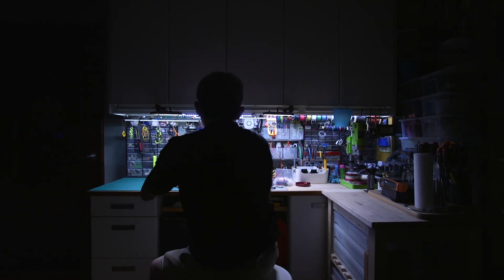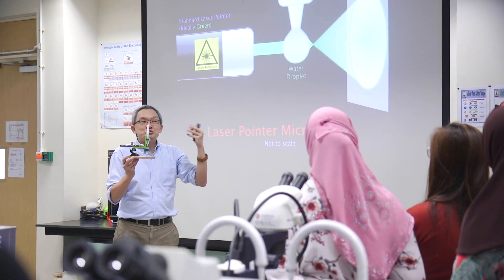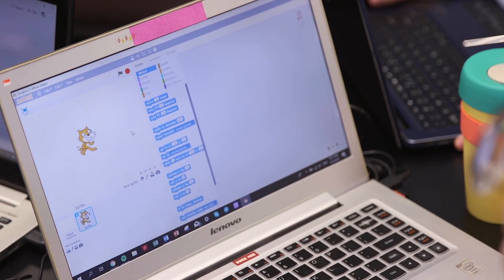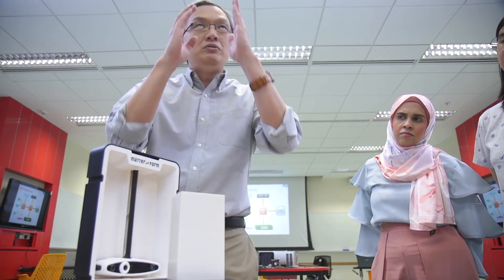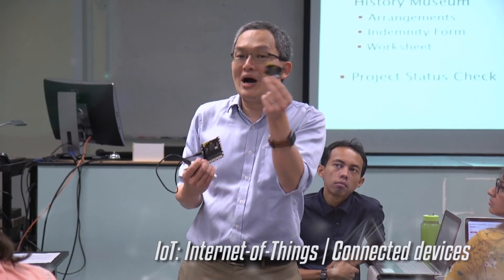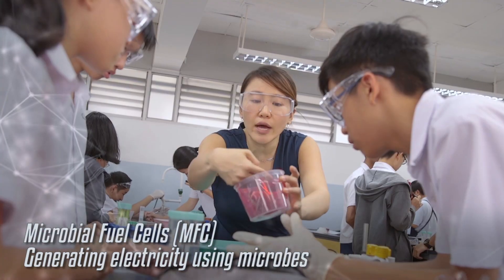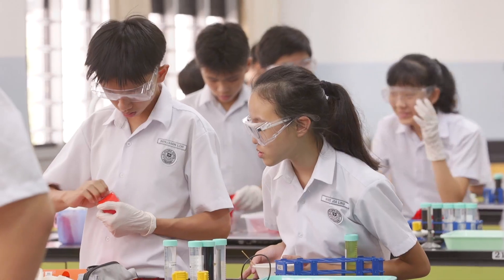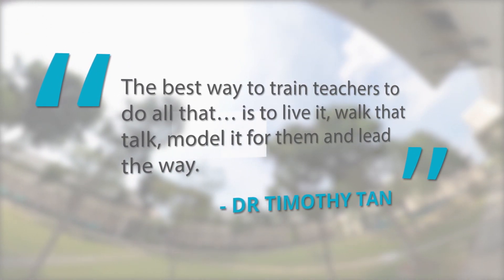NIE Staff Feature - Dr Timothy Tan - Inspiring Learning, Transforming Teaching @ NIE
"The best way to prepare teachers to do all that... is to live it, walk that talk, model it for them, and lead the way. "

In the teaching of various science and technology subjects, Dr Timothy Tan guides student-teachers to focus on how students learn, in order to facilitate deep learning by instigating wonder and a joy for learning. He also demonstrates innovate approaches to integrate across the sciences and STEM disciplines to prepare future-ready teachers and learners.